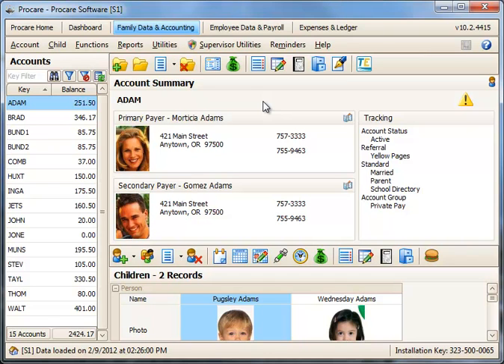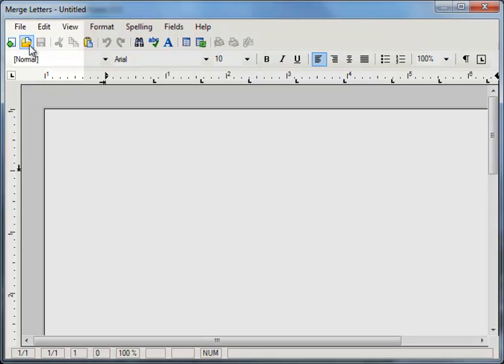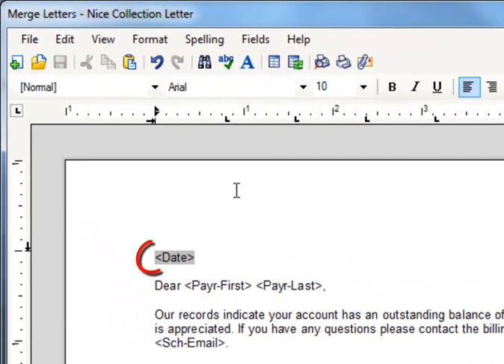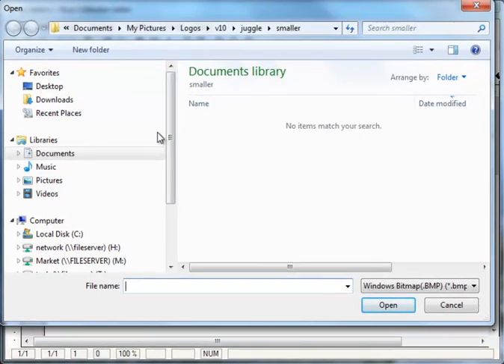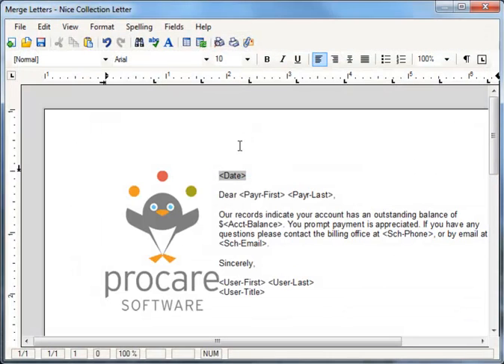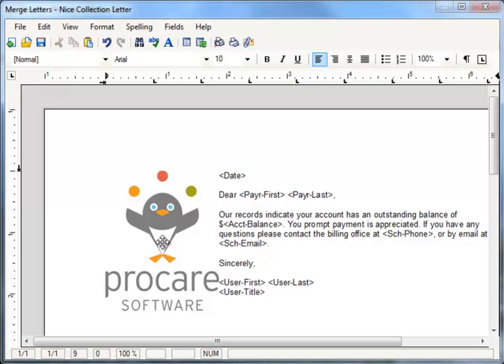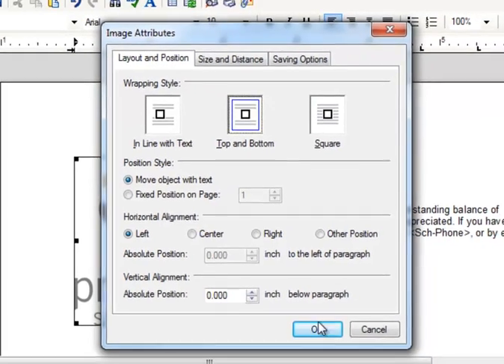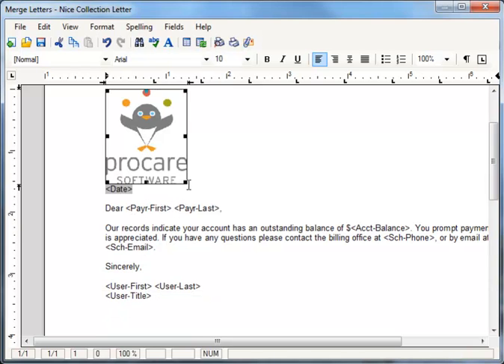Add Your Logo to Letter Merge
Customize a letter created in the Letter Merge/Word Processor with your logo.